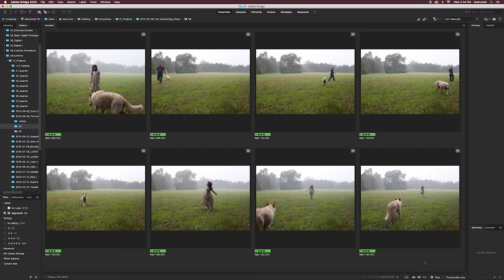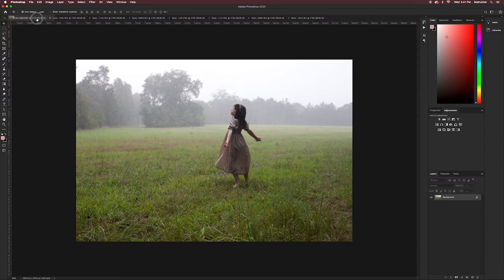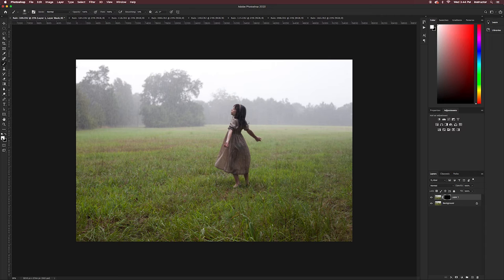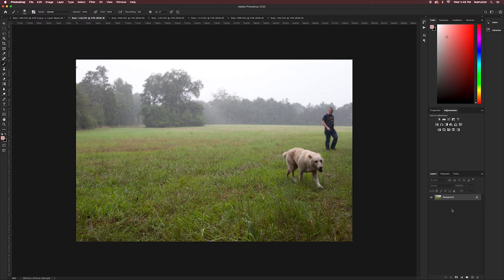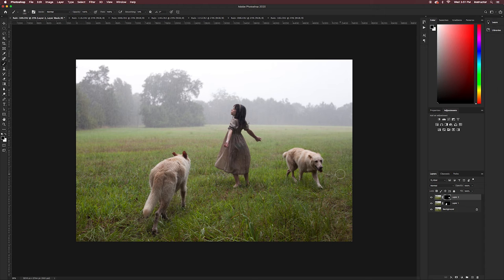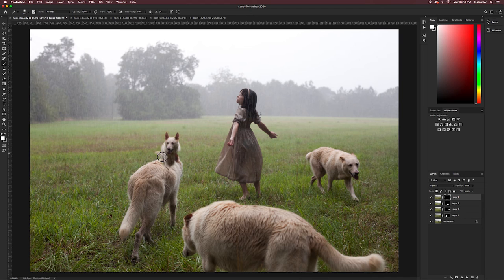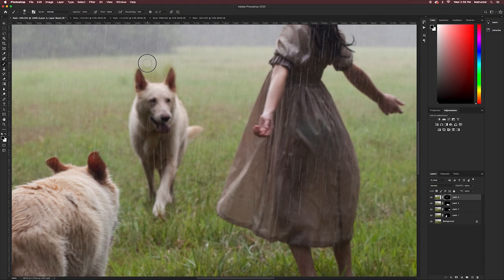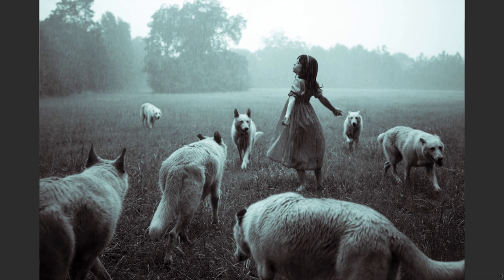Video Tutorial 13 - Photoshop: Compositing with Layer Masks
In this video, Kelly shows you how to create a composite in Photoshop using layer masks.